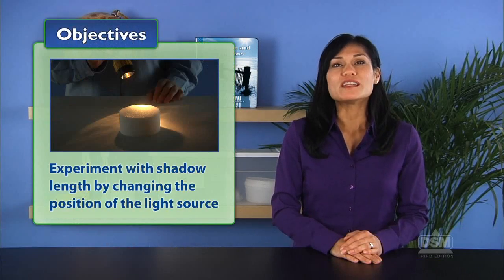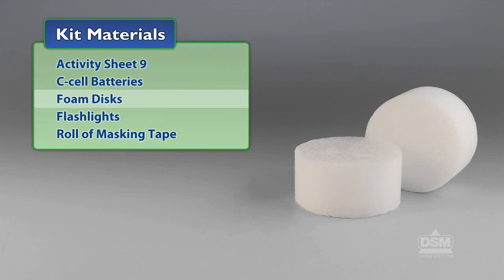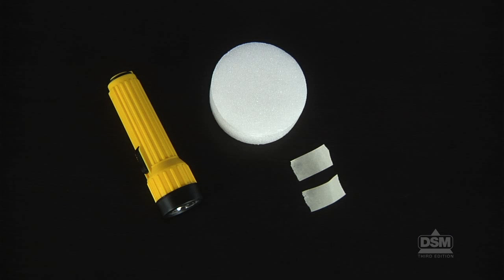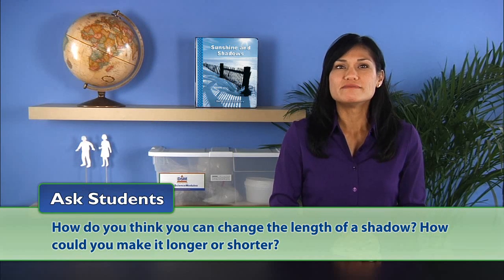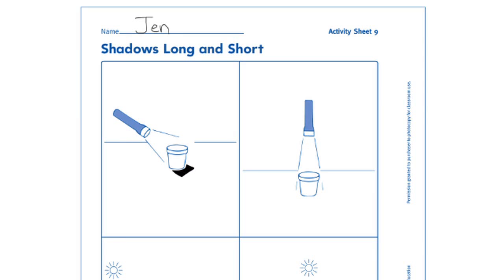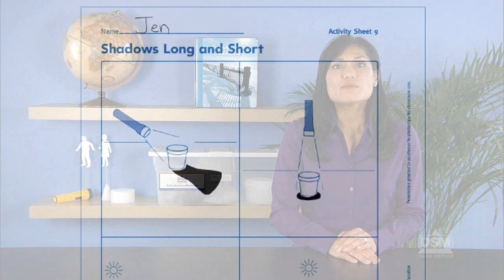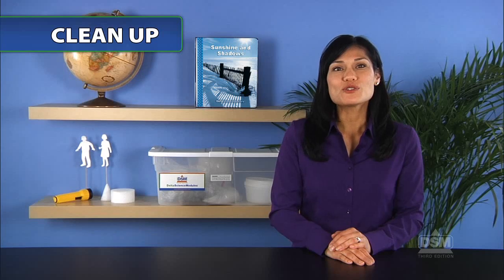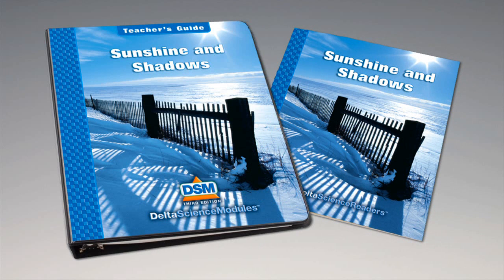Sunshine and Shadows - Activity 9: Shadows Long and Short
Students experiment with the length of shadows. They hold a flashlight in different positions all around an object, thus varying the angle at which the light source shines on the object to discover the relationship between shadow length and incoming light angle.